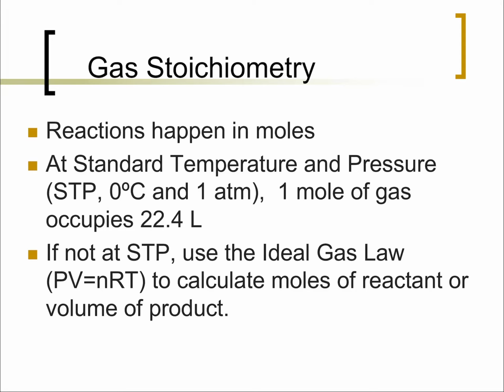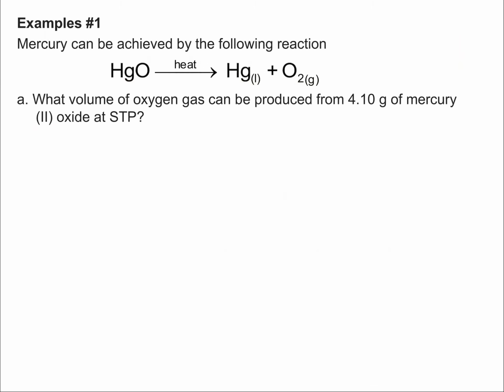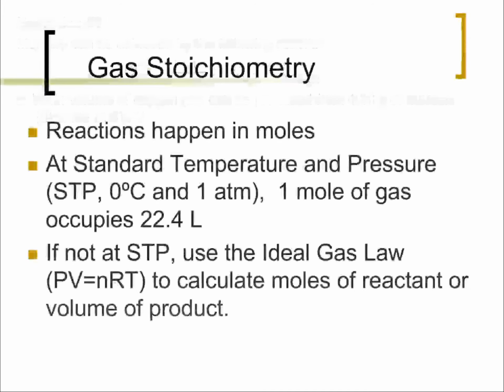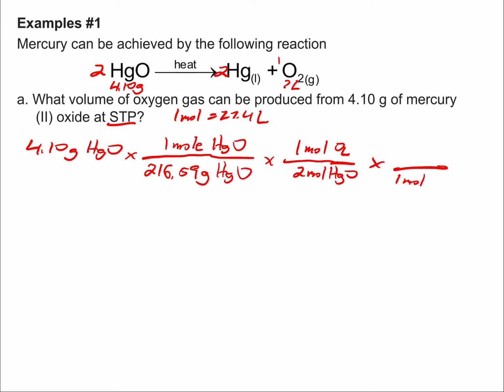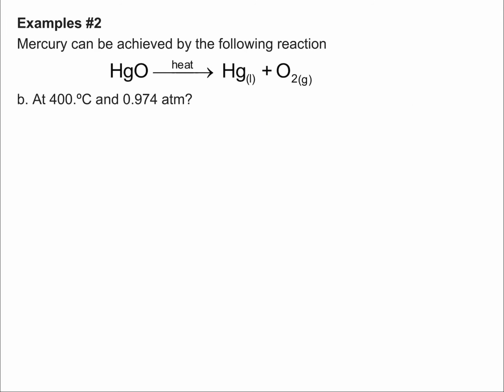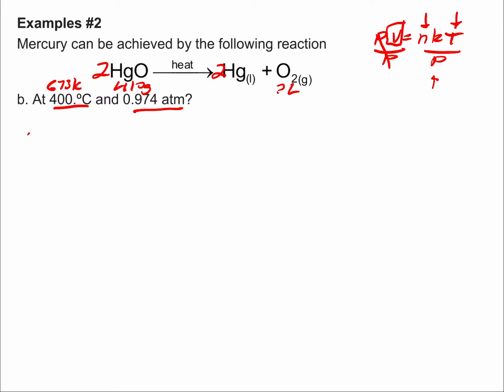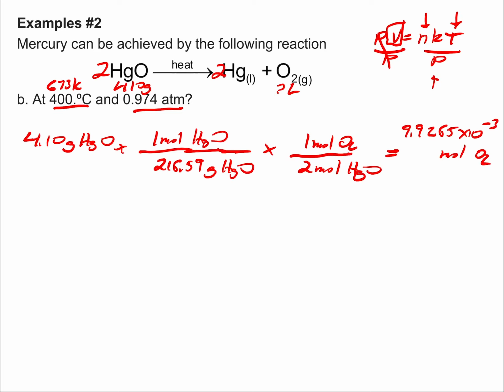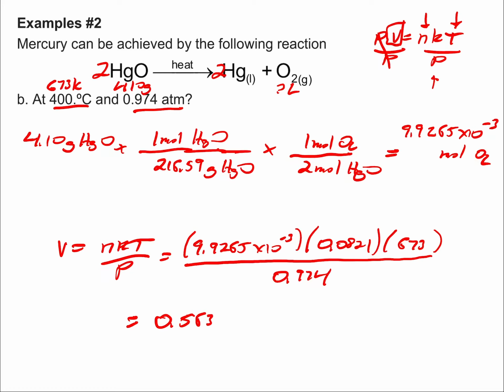Gas Stoichiometry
How to solve gas stoichiometry problems